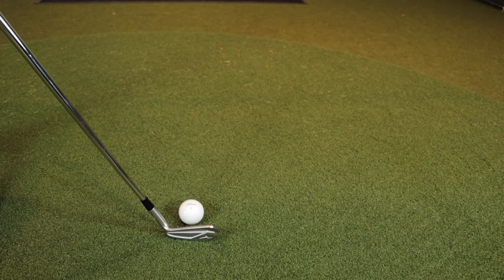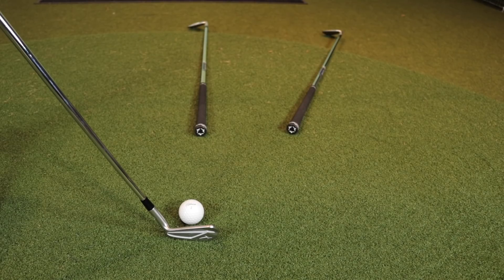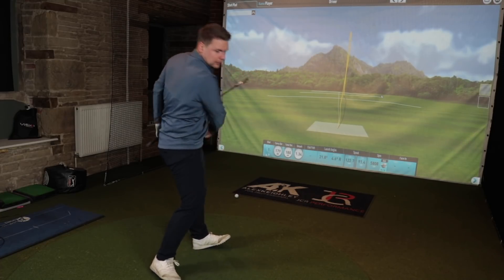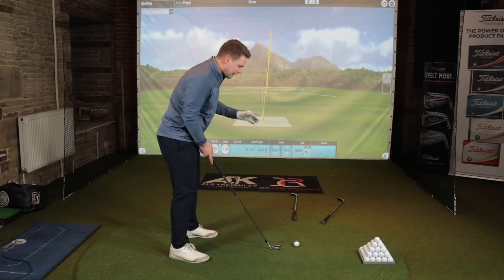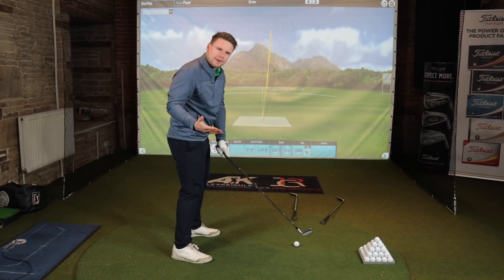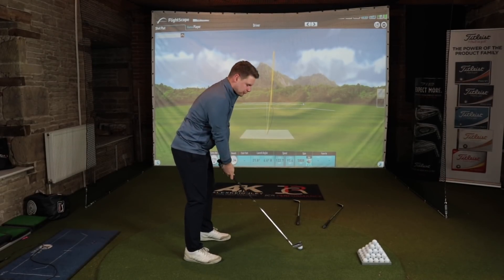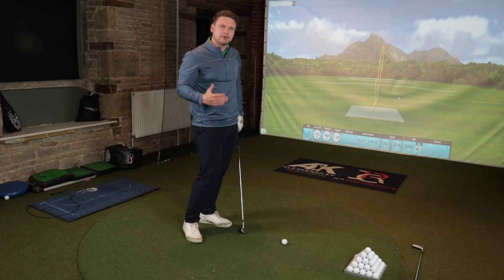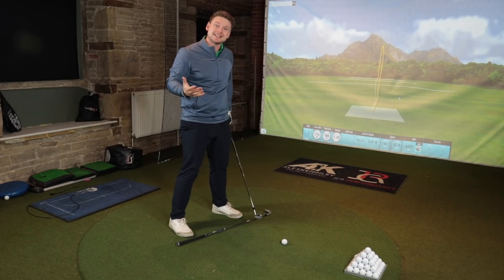How To Hit The Perfect Draw In Golf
How To Hit The Perfect Draw In Golf, we all want to play better golf, hit better iron shots, hit longer drives off the tee hit straighter drives off the tee, but what is the secret to doing all of this? So many golfers I teach would give anything to hit a consistent draw shape with all the golf clubs in their bag. How to draw a driver? how to draw my irons? how to kill a slice once and for all? in this video I show you a great easy drill you can work on to hit a draw once and for all. Hit a draw the easy way. Lets do it... and lets do it now